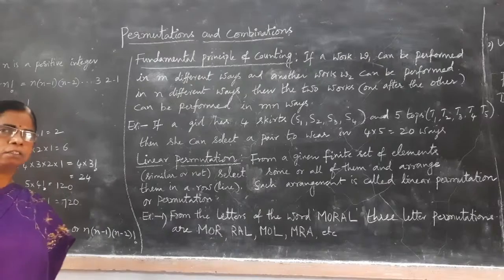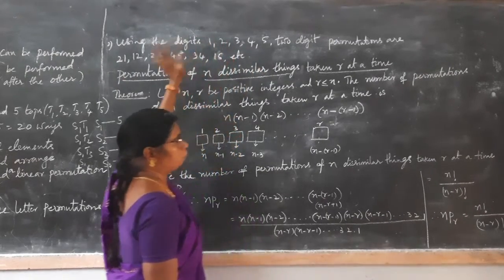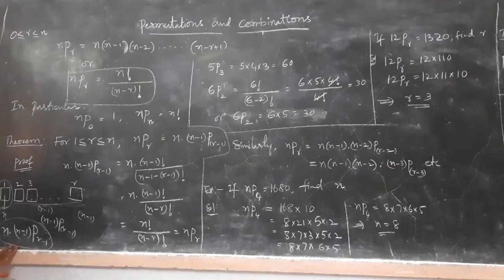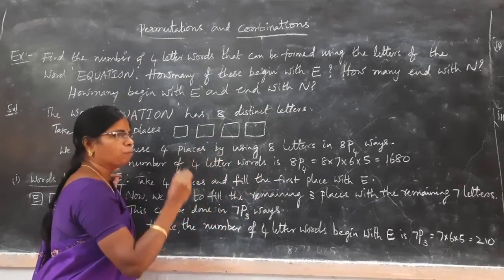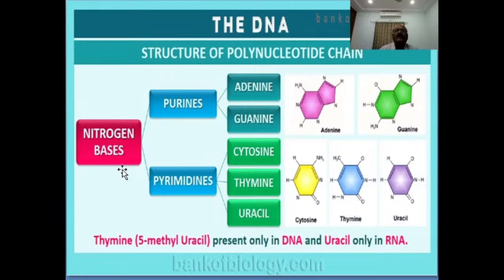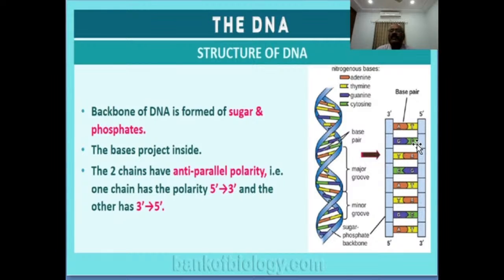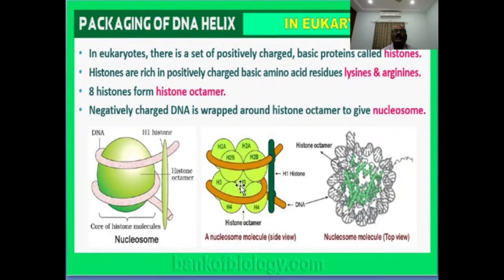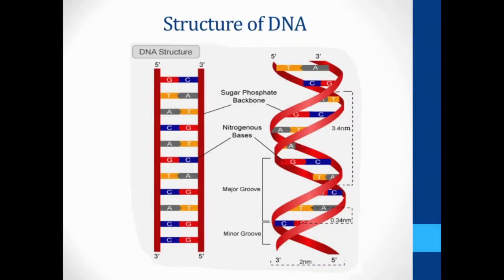MORNING -ONLINE CLASSES FOR INTERMEDIAT 10th Dec, 2020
1. Maths-A- Pemitations& Combinations
2. Botany- Molecular Biology-1